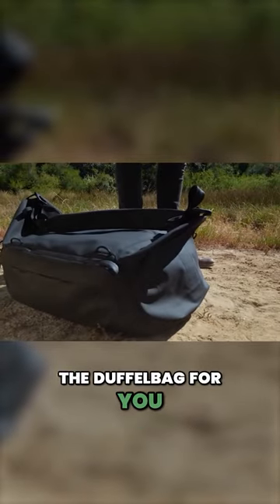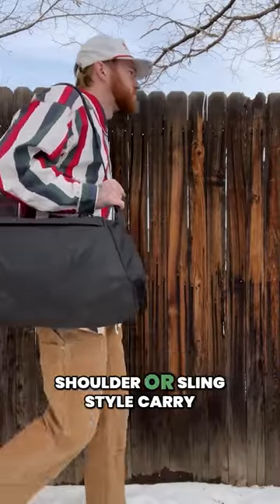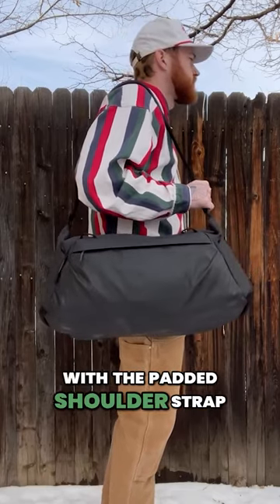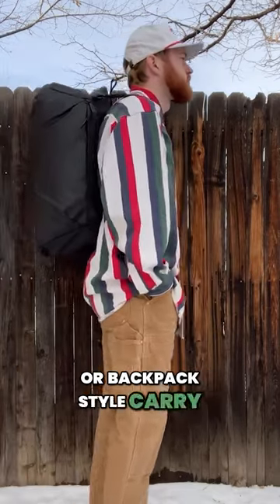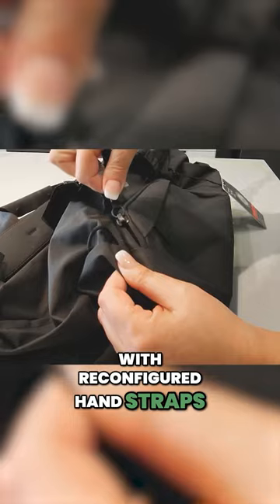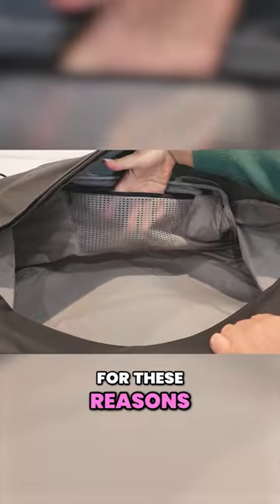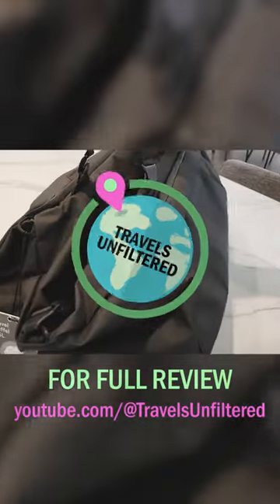Peak Design 65L Travel Duffel Bag Review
Credits:
📁 Project Manager: Despina Mantikas
🔍 Researchers: Despina Mantikas
✍️ Script Writer: Despina Mantikas
🔊 Voice Over Artist: Ben Wood
🎥 Videographer: Despina Mantikas
🖥️ Video Editor: Megan Cannon
🔤 Caption Editor: Despina Mantikas
🎨 Thumbnail Designer & Marketing: Despina Mantikas

Special thank you to Peak Design for giving us permission to use some of their visual content.